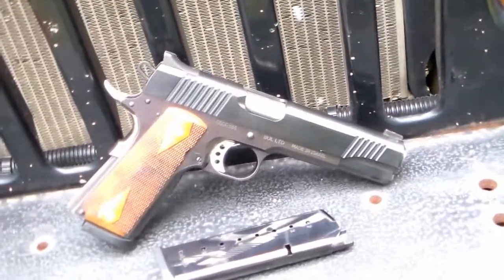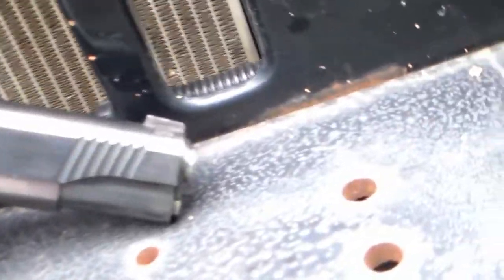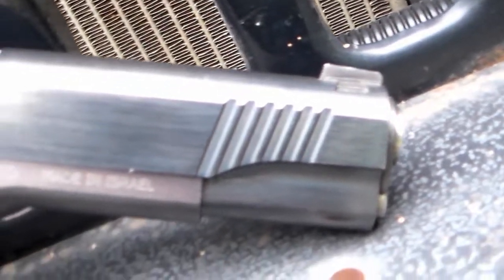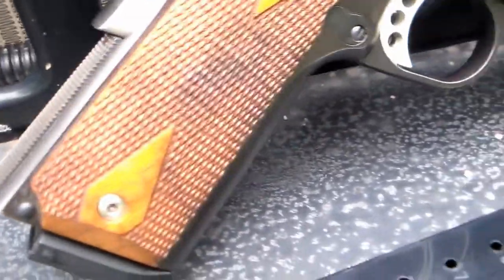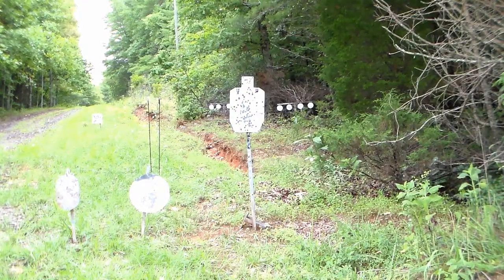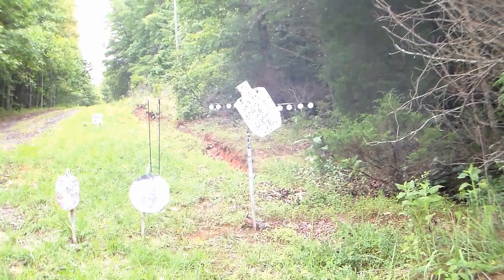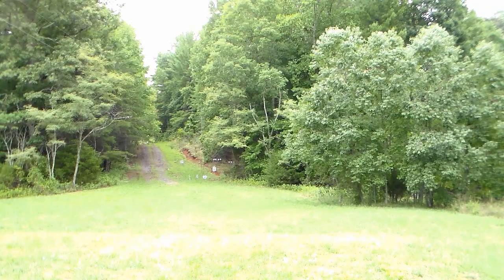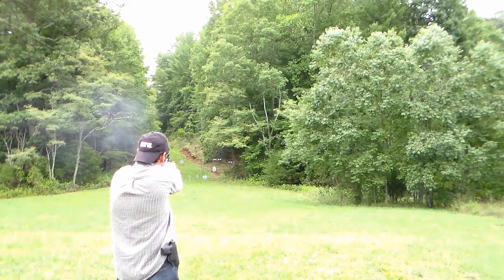Desert Eagle 1911 Shooting Steel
Shooting the Magnum Research 1911 G,45 ACP at some steel targets down on the albatross range on a cool august day. Made in Israel,and shoots great!